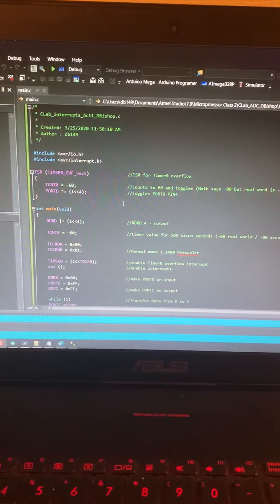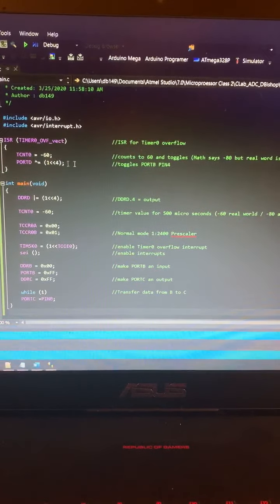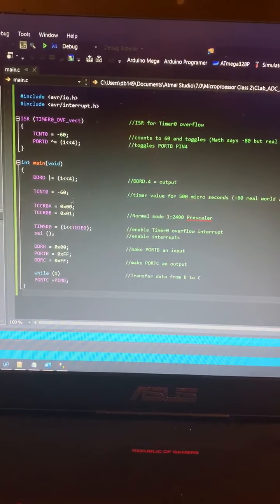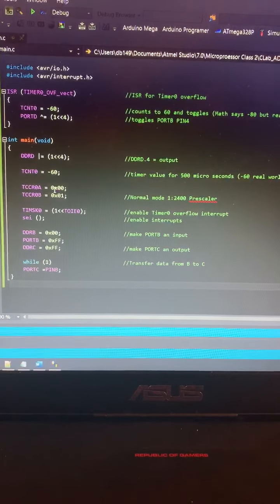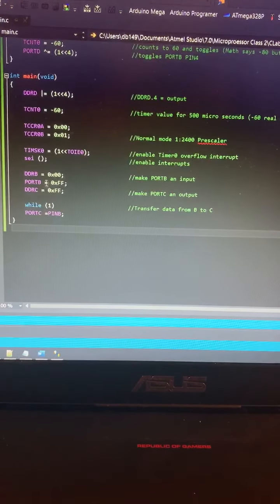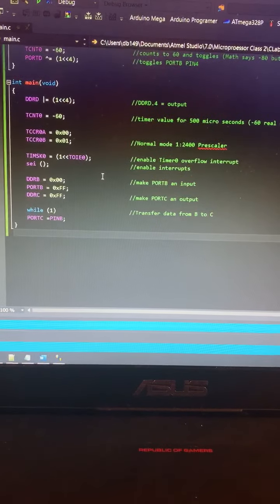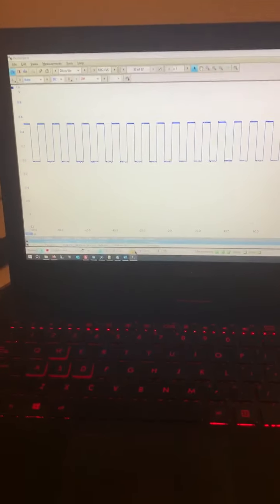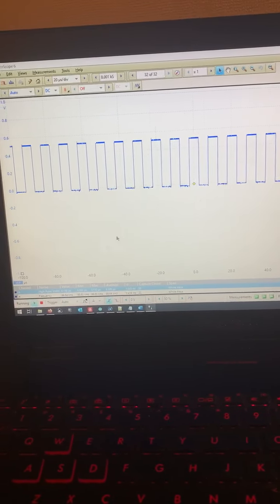C Interrupt Lab Activity 1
Intro to Microprocessor Class
Dylan Bishop